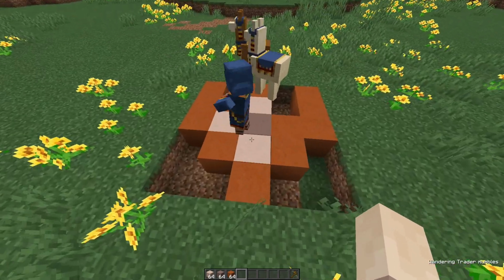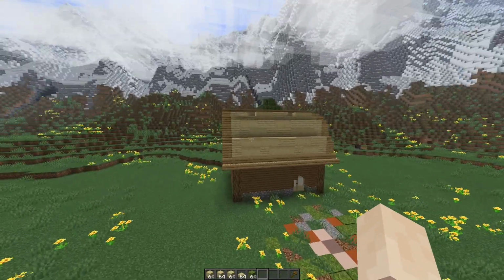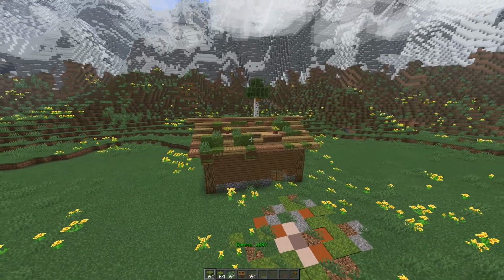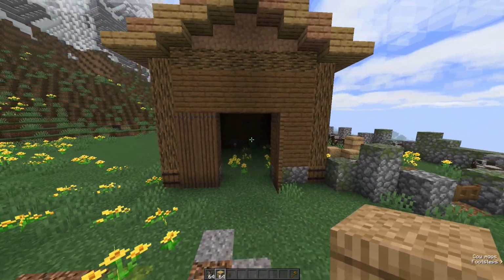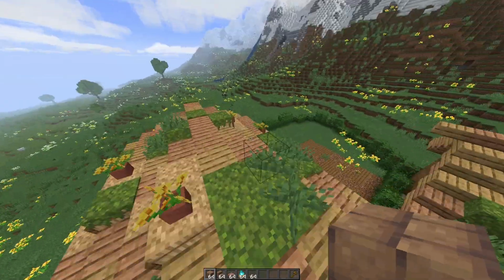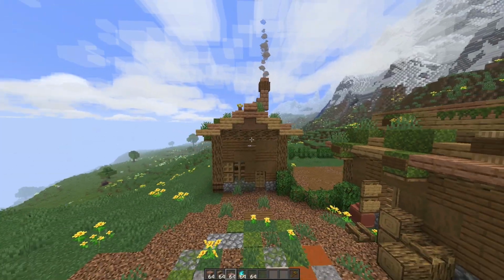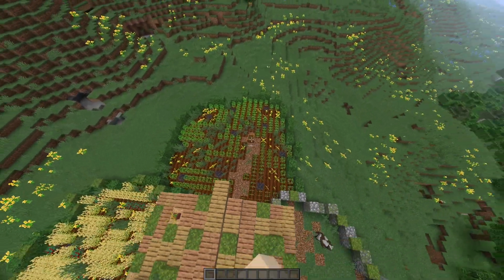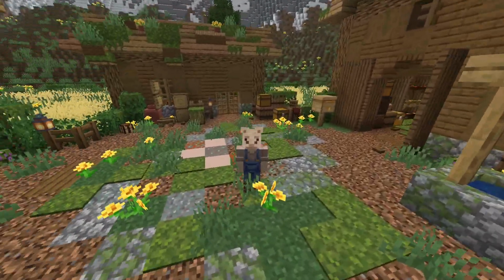Building in Minecraft with No Plan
(this is not necessary, and is only if you want to help support me and my channel! REFUNDS are UNAVAILABLE.)
Second Channel: @harrydallama2

This is Building in Minecraft with No Plan